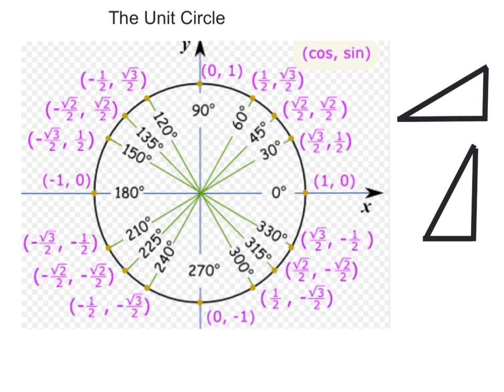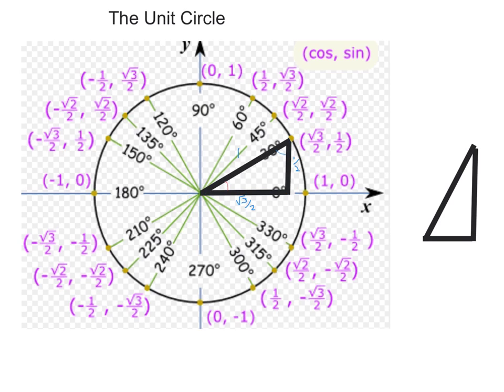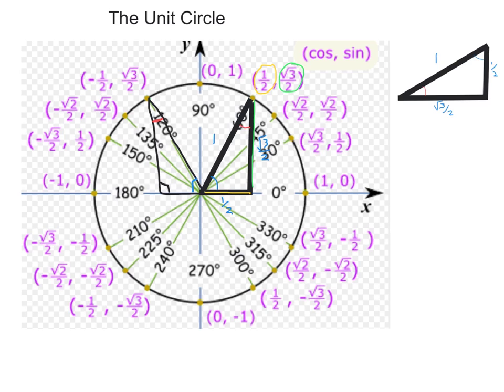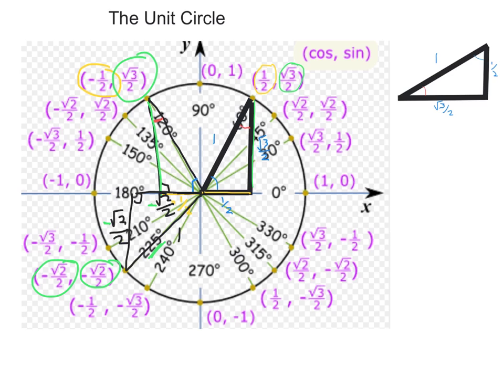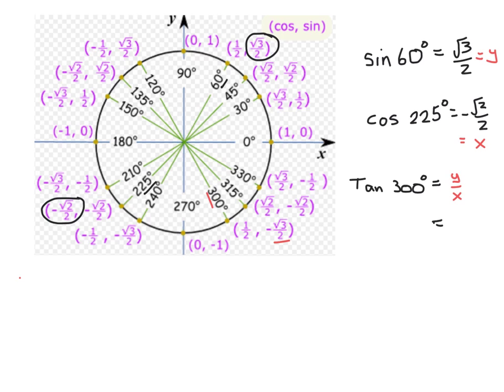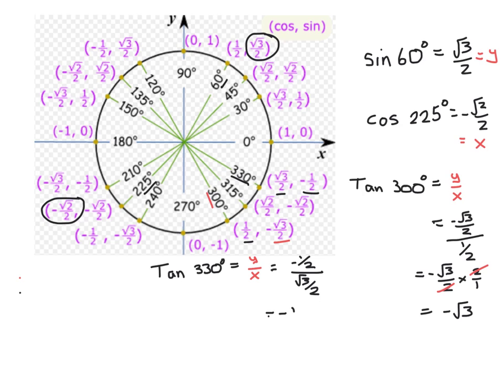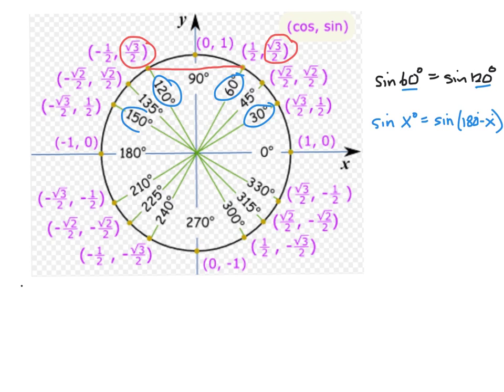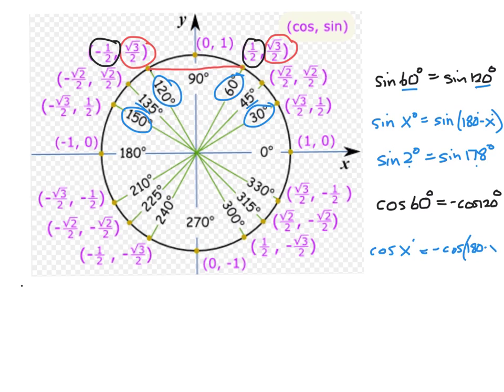The Unit Circle Explained